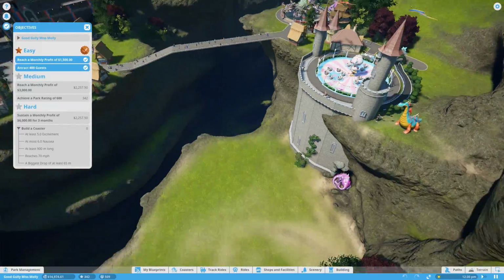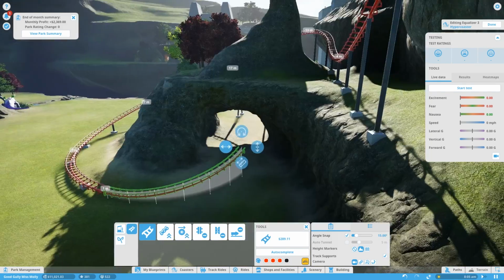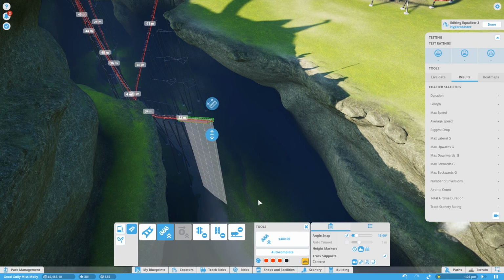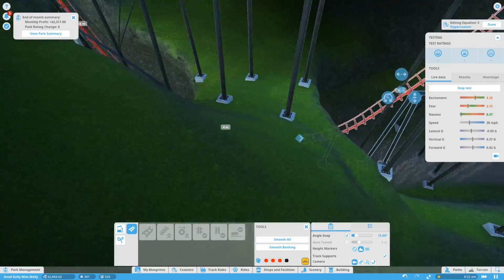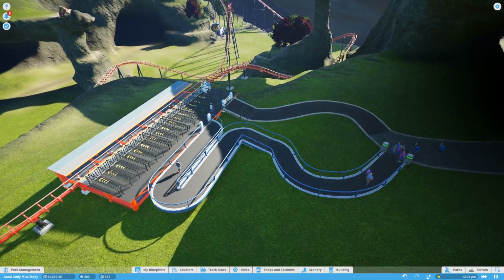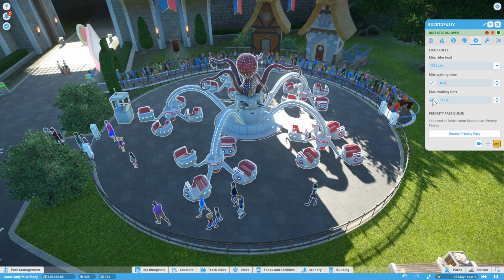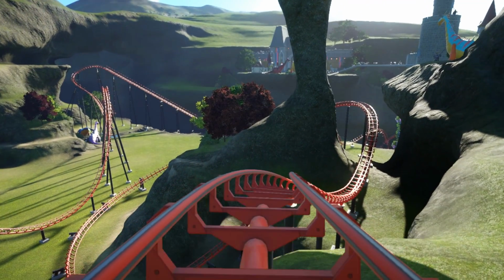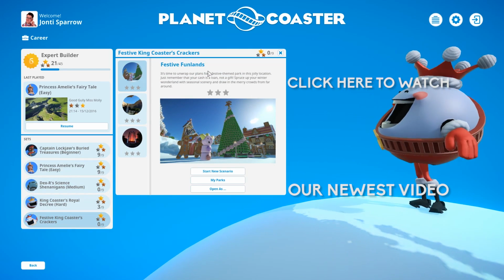🎡 Great Gully Coaster! | Good Gully Miss Molly | Let's Play Planet Coaster #13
Let's Play Planet Coaster! Episode 13 of our 'let's play' series and we dive straight into the Career mode, and scenario No.6 'Good Gully Miss Molly'. In this scenario we are limited by a high restriction, but we need to build a rollercoaster! Can it be done? Let's find out!